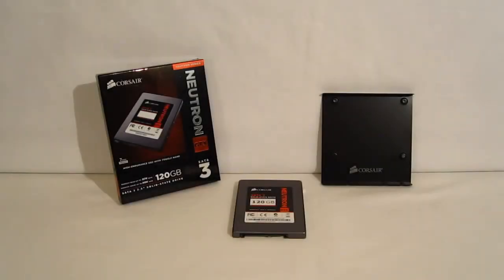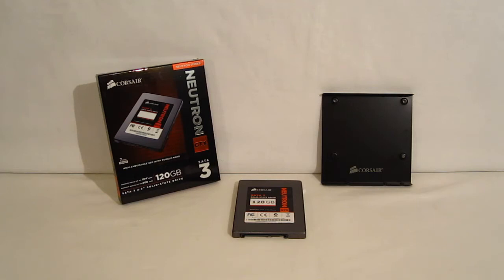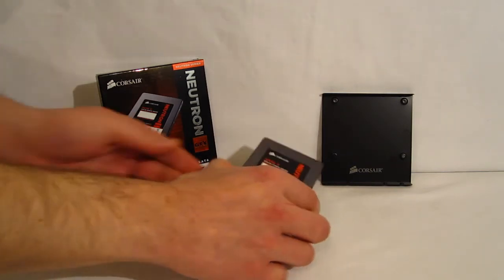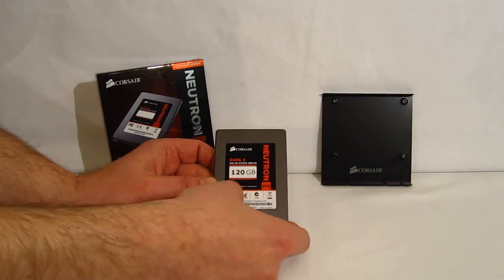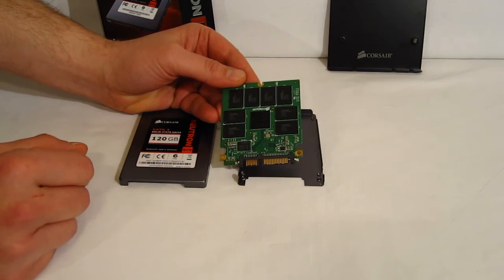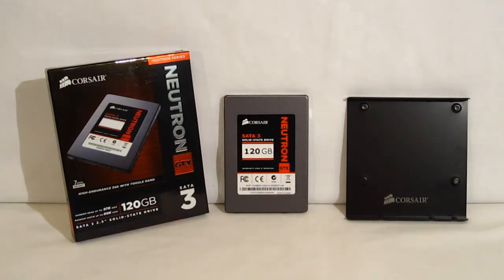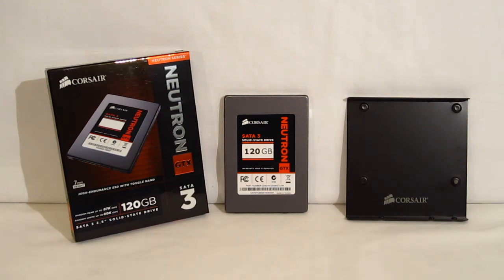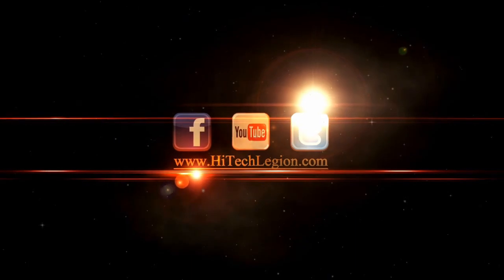Corsair Neutron GTX 120GB SSD Overview at HiTechLegion.com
Good Prices on Corsair Neutron
Equipped with Link-A Media Device's latest controller, the Corsair Neutron GTX 120GB comes in poised to take on not only the competition, but many larger drives as well. The Corsair GTX 120GB SSD doesn't shy away from incompressible data like many other drives, and keeps its speeds regardless of data type.